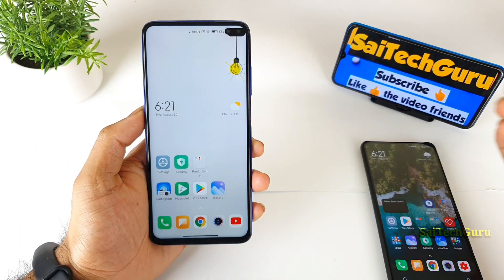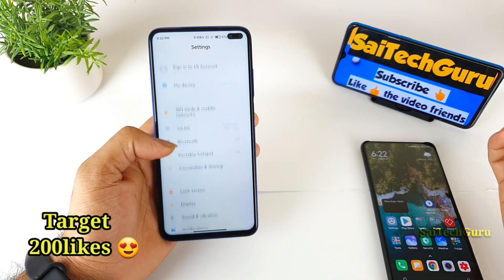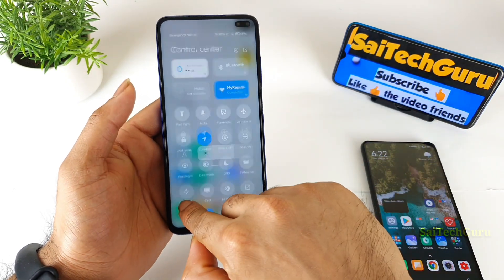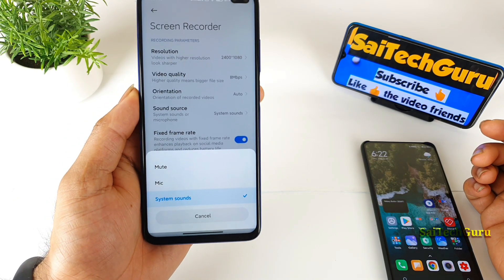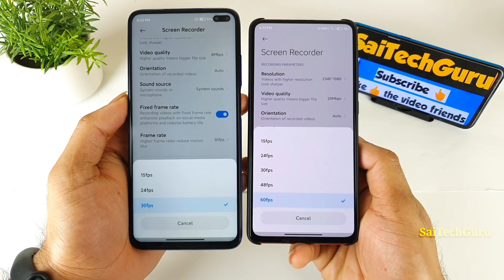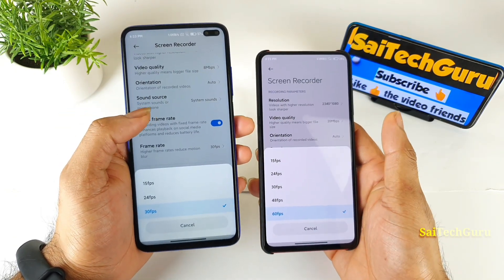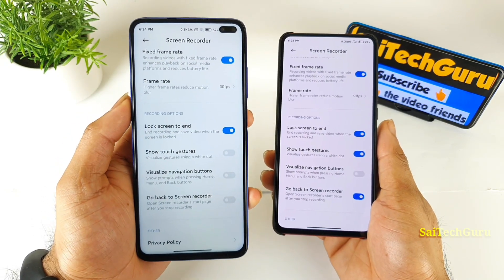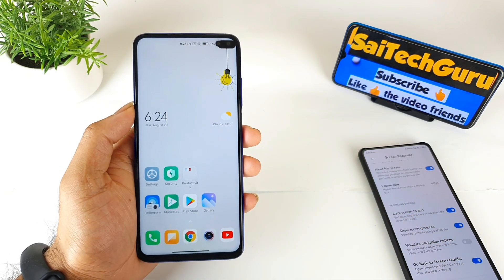Poco x2 miui 12 update screen recording features indepth review